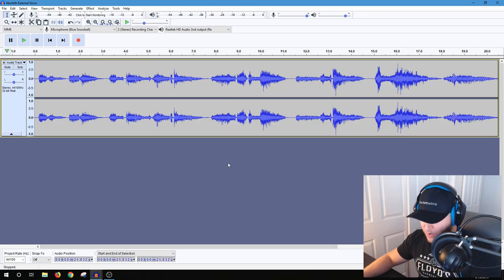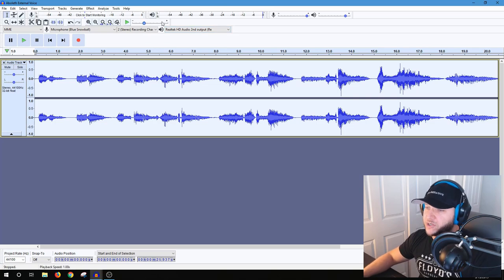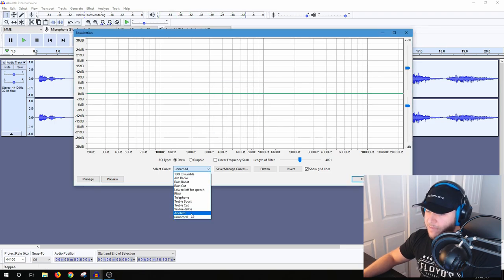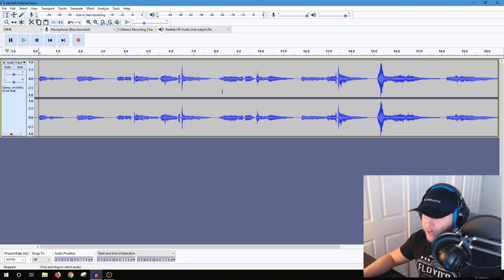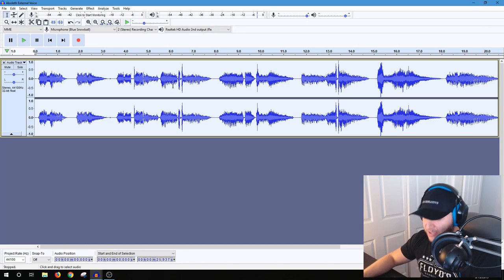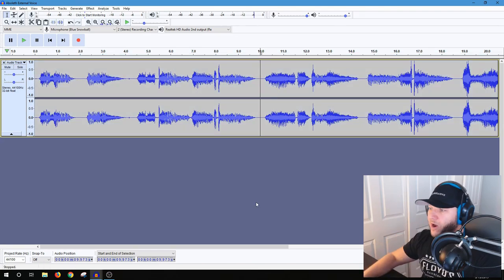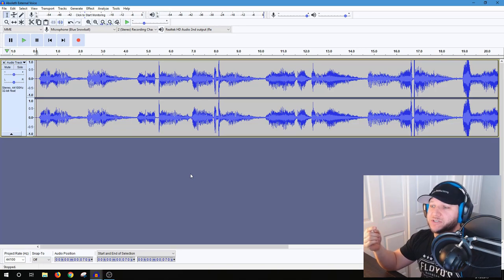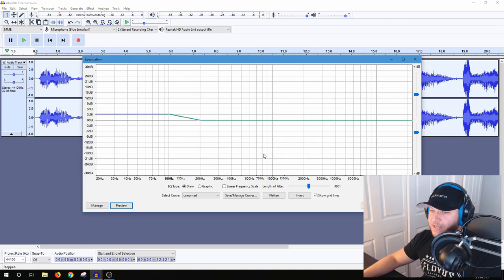How to Make an Aboleth Voice for D&D | Audacity Tutorial | Role Initiative - Episode 18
Gof'nn gotha. Hafh'drn vulgtm. Hlirgh Kn'a. N'ghft'ai. Syha'h throd.
Children wish. Priests pray. Heretics question. Darkness speaks. Eternity trembles...

Perfect those Dungeon Master skills! Learn how to roleplay and do voices for the world's greatest tabletop RPG, Dungeons and Dragons! On this episode of Role Initiative, Curtis walks you through using Audacity to create an awesomely terrifying Aboleth voice for your D&D games!

If you liked the video, please click the thumbs up.

If you need any D&D core rulebooks or other resources like the excellent Starter Set, follow the links below to help out our channel!

Role Initiative is part of the Amazon Influencers program.